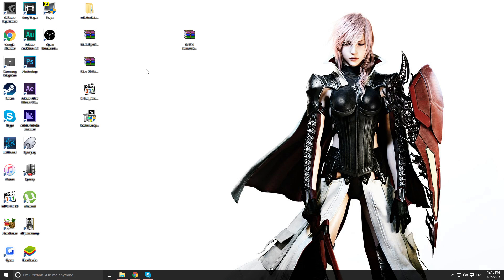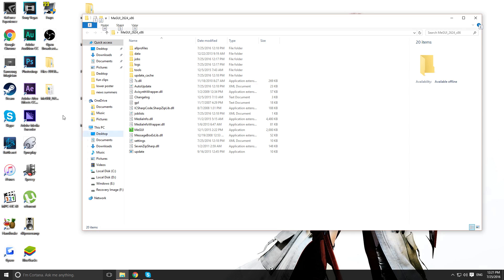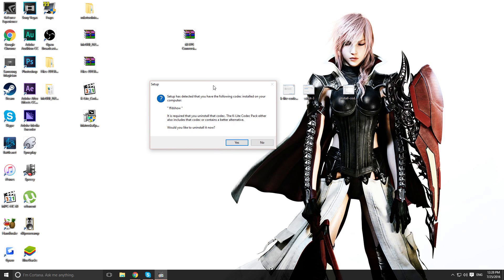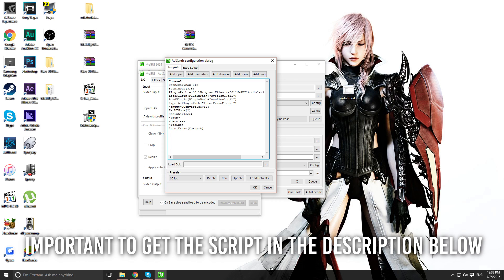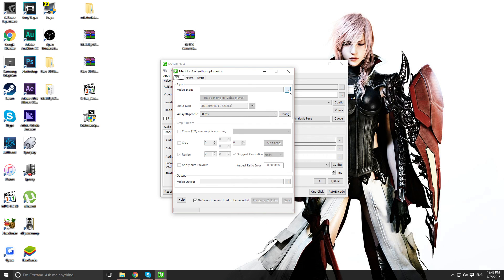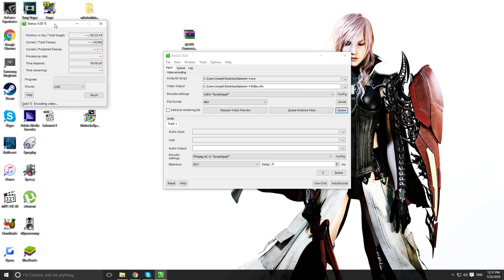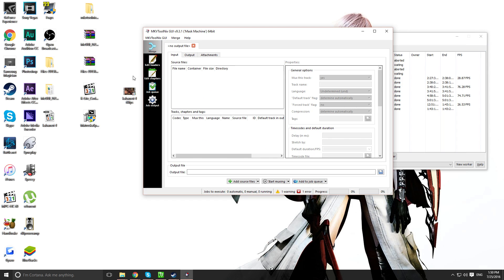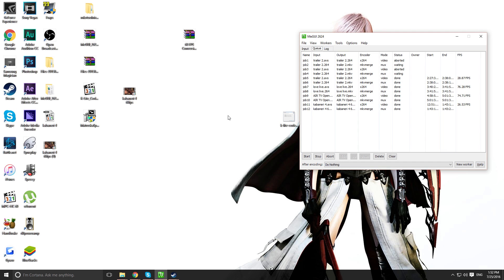60 FPS Conversion for Anime or Movies Method 2 Tutorial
I’ve been receiving plenty of comments, complaints regarding about the InterframeGUI program. In this tutorial, I will teach you guys another method. It might be the same as the previous one because we are getting and using the same programs I mentioned. Feel free to go back if you miss something. Remember, to follow everything I do. If you miss a step, it will be fatal to your computer. Just kidding. You just gotta do everything over from scratch.
You will need these files.
I will include the download in the description.

Pause the video and go grab it, or i’ll give you guys like 20 seconds to get them all. GO HURRY! Just kidding. In this file, it will include everything you need that I compress myself. You see how nice I am?

You should have all these 5 files. Extract them if they are .rar files. To extract it go grab winrar. I’ll assume most of you guys got it right?

Now run and install the file AviSynth.exe. If you are on windows 10 or 8, you know what you have to do. Run as administrator. Always.

Keep note. Throughout the video, I want to clarify, you must run every program as administrator.

Start the MeGUI.Run as admin. And let it update by itself. If you get errors or messages, just ignore it.
Once it updates, close the program.

extract the files in the tools folder from our zip file into your MeGUI tools folder, which for most people will be either C:\Program Files (x86)\MeGUI\tools\ for 64 bit or C:\Program Files\MeGUI\tools\ for 32 bit.

Install k-lite mega codec pack. Run as admin. When you get to a screen that says profile. Change it to profile 9 labeled lots of stuff.
After install it, you should be good to go.

Start up MeGUI again.
ctrl+r and press config.
copy and paste this script

Remember to change the core to the number core your processor has. If you have no clue on how many cores you have, a simple google search of your cpu will tell you. For me, I have 8 cores. So I would put 8. Make sure the directory for pluginpath is correct for the avisynth plugin.

Name the preset. I’ll just call it 60 fps. Save it.

Go scroll over to the extra setup tab and check DSS2.
If it is greyed out. Close MeGUI, Go install Haali media splitter.
The setup is called matroskaspiltter. Run that as admin. And after its done, go back into MeGUI. Press crtl+r again, and go into the extra setup tab. You should be able to check DSS2 now.

Also note, this is optional too. You can add a line to the script. "GPU=true" I hardly see any performance increase. I personally don’t do it bc it’s just might mess up the script. Only for those who want to try it, be my guest.

Save all your settings and go back into the script creator.

Browse for the video you want to convert. Make sure the file name is not anything foreign such as spanish, chinese, japanese, korean, etc. If it is, you will run into a error. FILENAME has to be in english. No special character either. Brackets, parenthesis, period, comma etc. Just plain alphabet letters or numbers.
A window will pop up with buttons, click the option on the right, usually either “DirectShowSource” or “AviSource”.

A window will pop up to show you the video, you can just close that. Click the Save button.
The video preview window might pop up again, you can close it again.
Once you are ready. Press this queue button right here. After that sit back and relax because the conversion time may vary based on your computer specification.
Go watch some TV, play some pokemon go or go outside for a bit in the meantime. Once it is down converting you are pretty much good to go.
BUT wait, the video might have successfully converted to 60fps but there will be no audio or subtitle. This is the next part. Run the program mkvtoolnixgui inside the folder called mkvtoolnix.
A window will pop up. Simply drag in the converted 60fps clip into the source file area.
After that. Press the plus button right here that says add source files. Navigate to its original file. You should see a check list below the tracks,chapters,and tags. Make sure they are all checked. If they are, press the start muxing button right here. This should be pretty fast.
There should be any conversion time at all. For me, it’s like an instant. And that will give you the final product.

Well, this concludes the tutorial guys. I hope this helps and solves most of your problems. If you still run into any problems, please do not hesitate to ask. I will answer back hastily and promptly. Just look at the amount of comments I replied back in the previous 60fps conversion tutorial.
As always. Thank you are for watching. Enjoy watching your movies, anime, hentai *cough* in glorious 60 fps. If you liked or hated the video, you know whata do. If you want more cool content like this, sub. Kohzzy out.